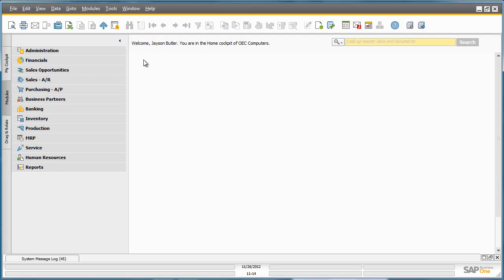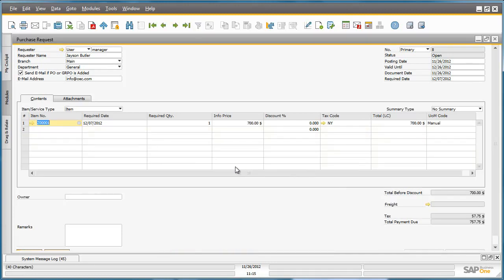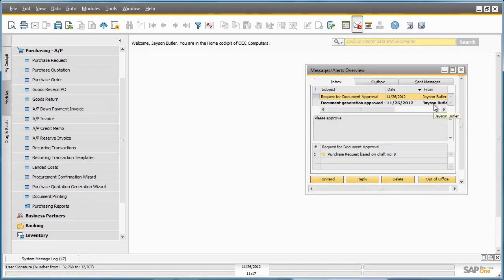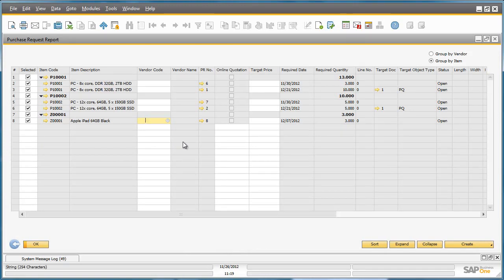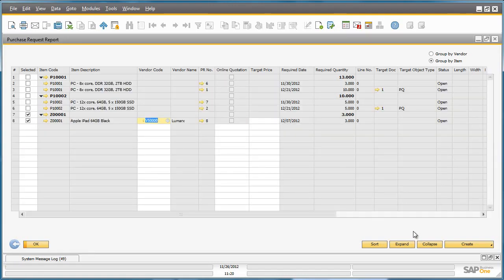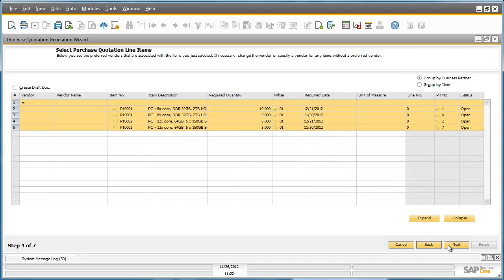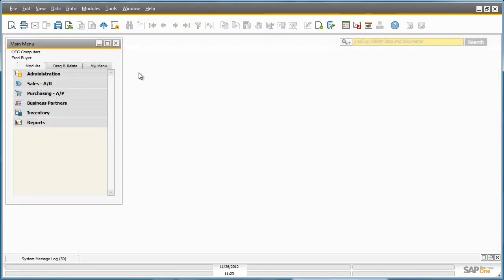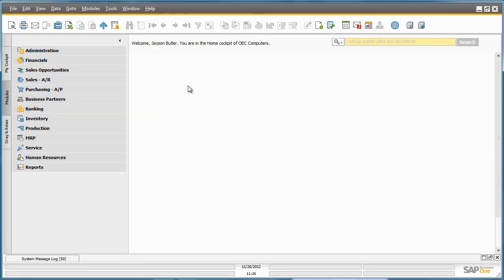Purchase Request in SAP Business One 9 0